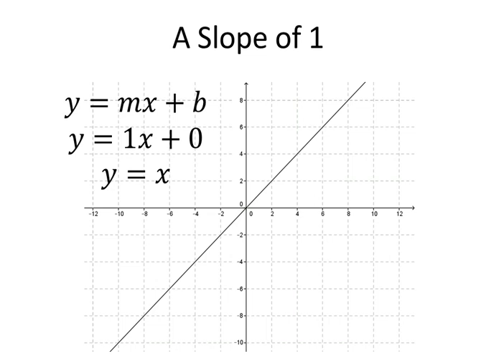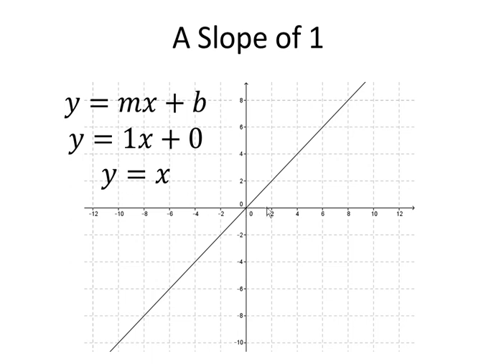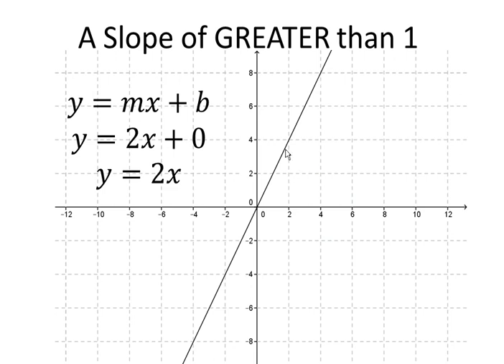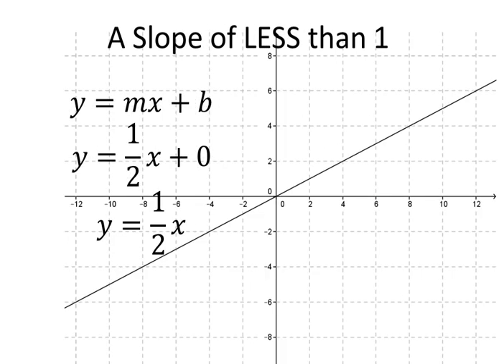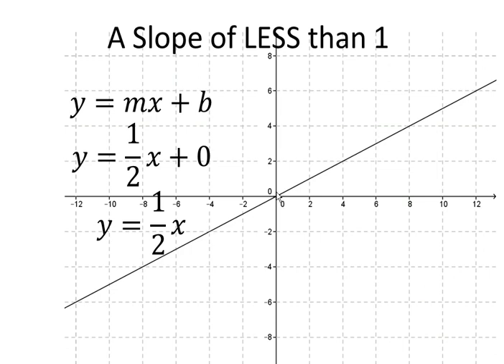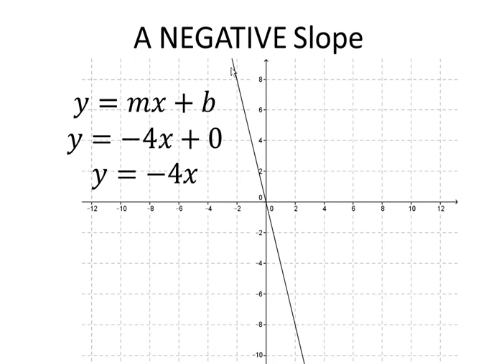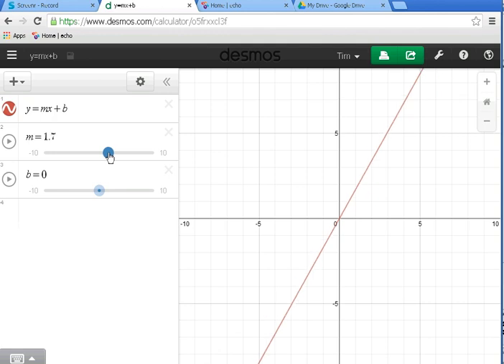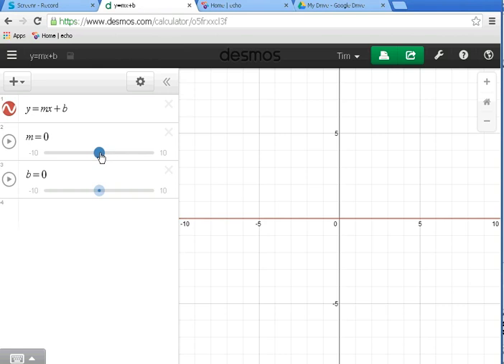Slopes of Lines